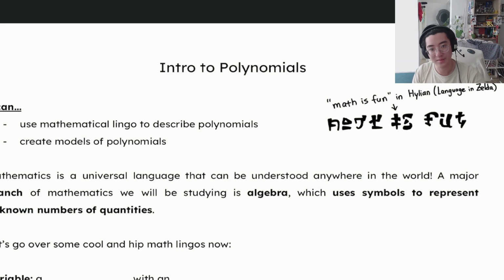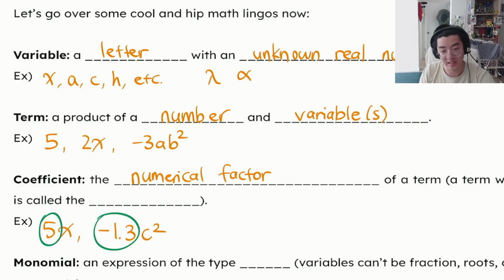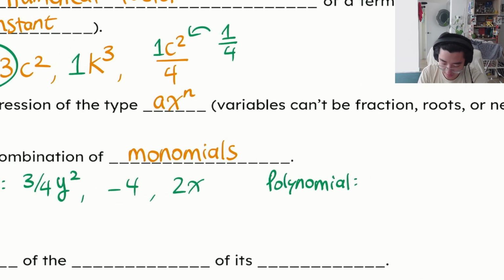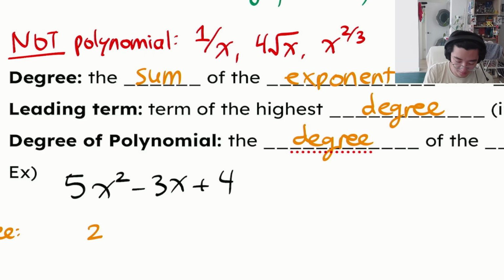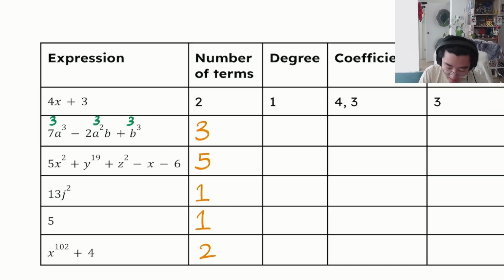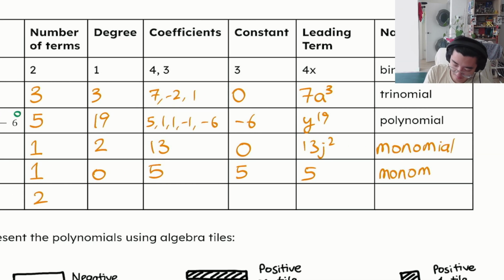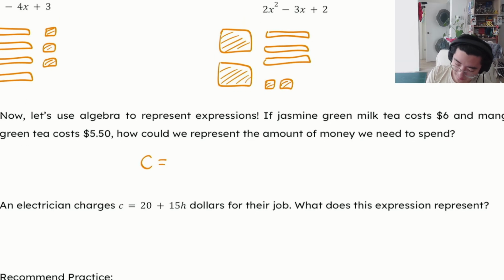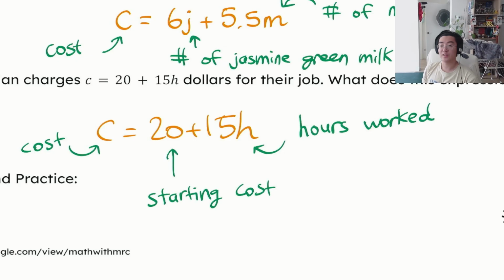Intro to Polynomials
A lesson on the definition of polynomials and constructing them from a question. Good luck practicing, but remember to stay hydrated! :)